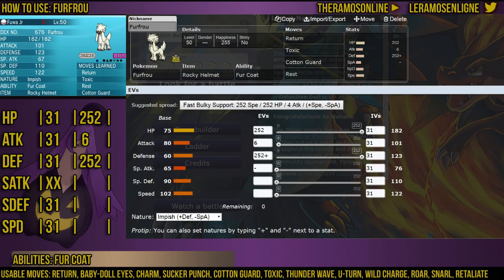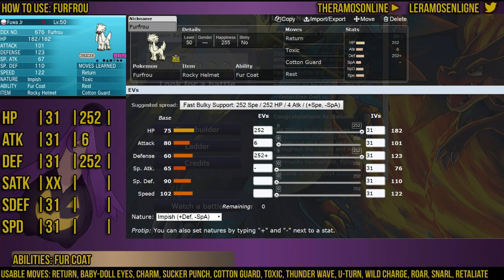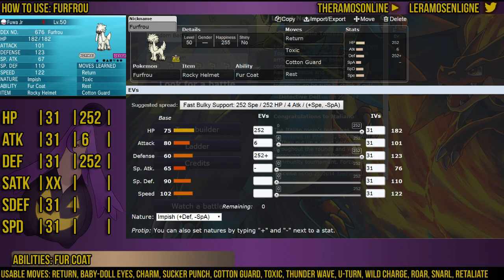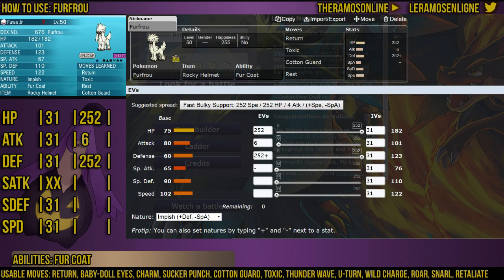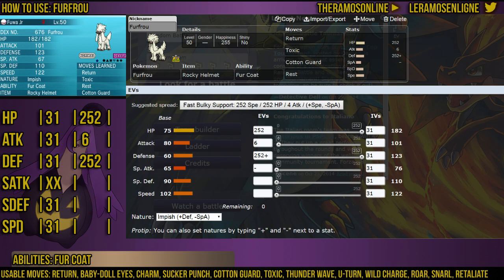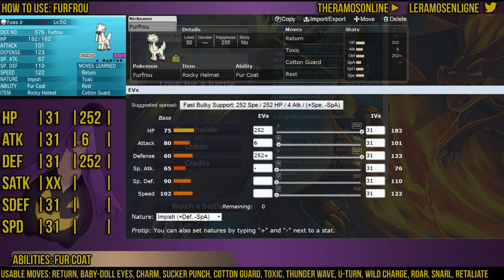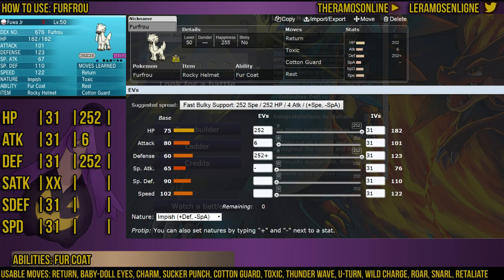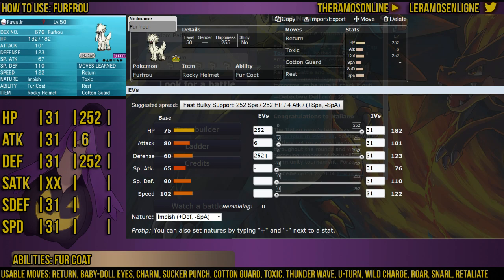Pokemon: How to use Furfrou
About time, right guys?

LINKS

Skype: Due to DDoS attacks, my Skype is currently hidden. Old username was changed too.

LEGAL STUFF

Pokémon is property of Nintendo, GameFreak and The Pokémon Company.
This video should hopefully be owned by TheRamosOnline, unless spesified otherwise in the LINKS section above.